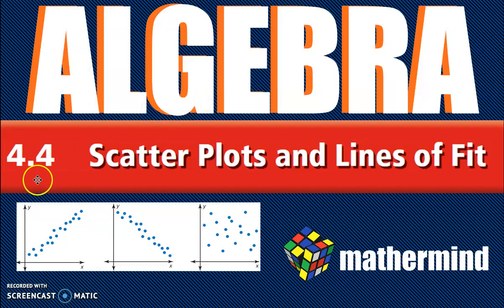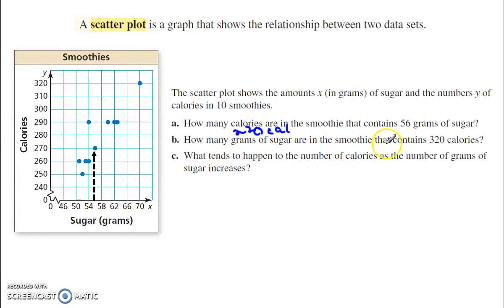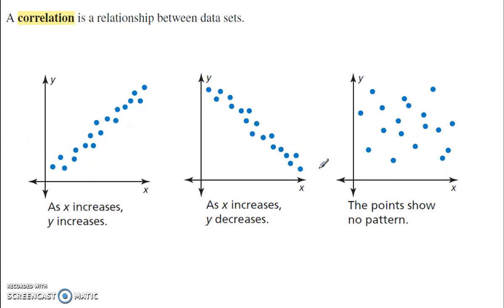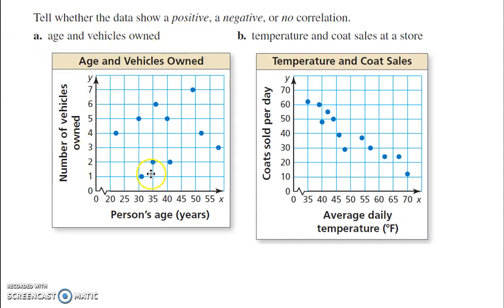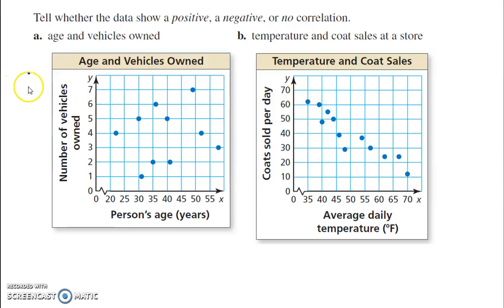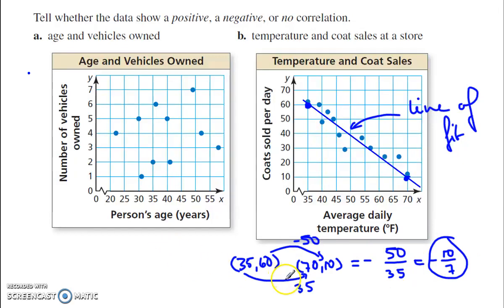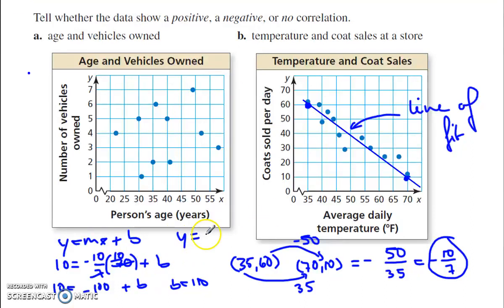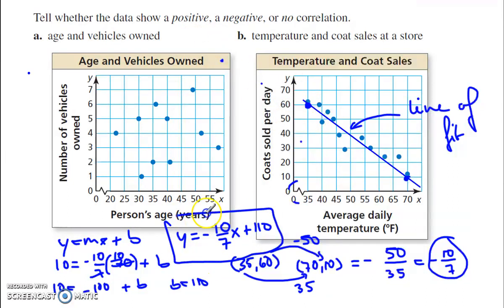BIM ALGEBRA 4-4 Scatter Plots and Lines of Fit